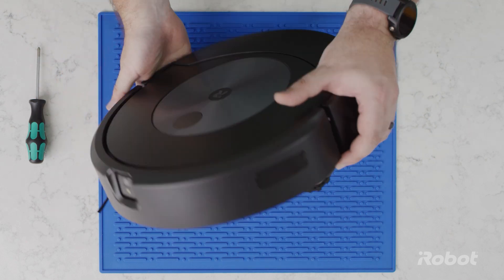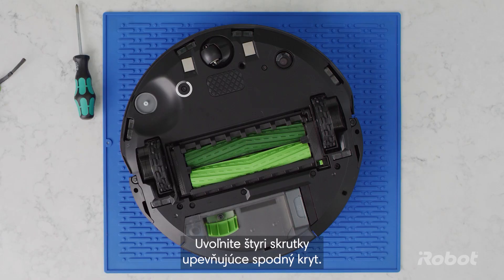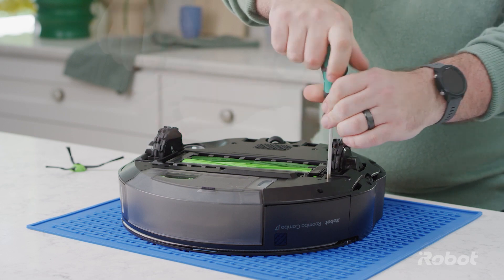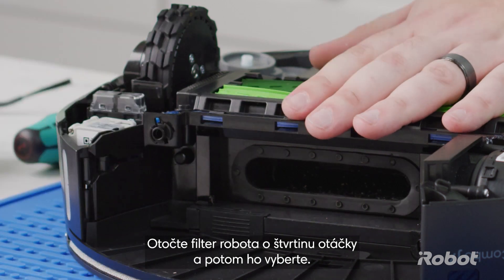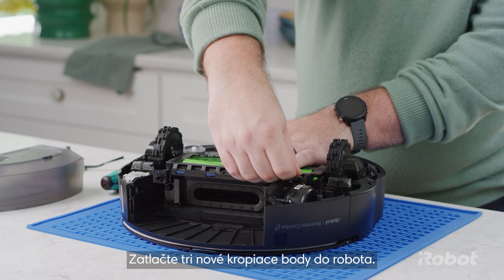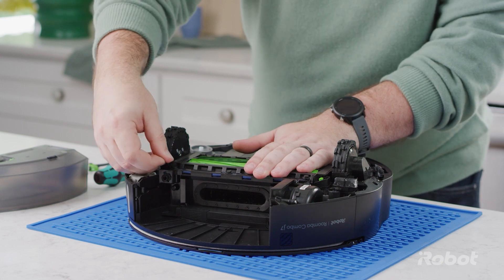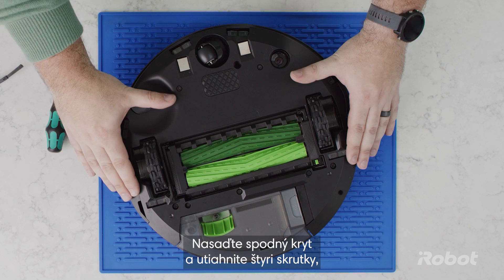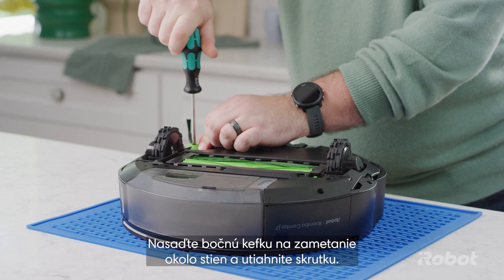Ako vymeniť vodný filter a kropiace body Roomba Combo j7 | iRobot Slovensko 🟢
Ako vymeniť vodný filter a kropiace body robotického mopu
iRobot, Roomba Combo j7